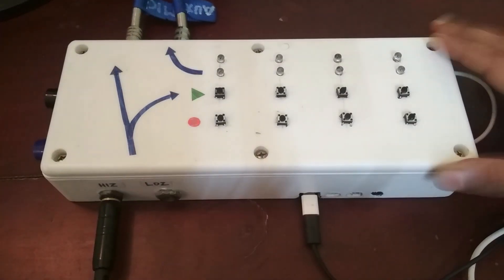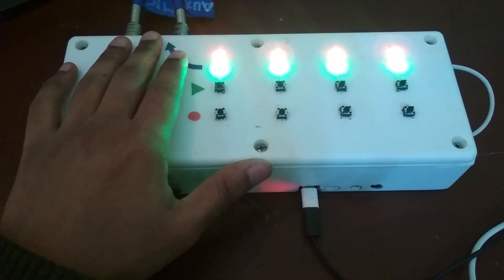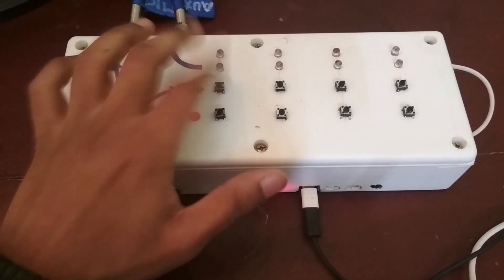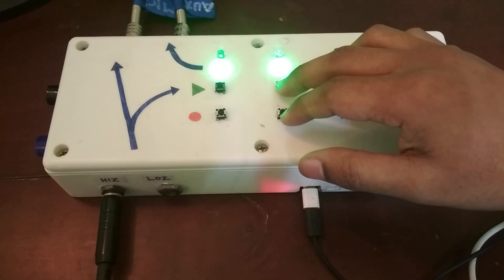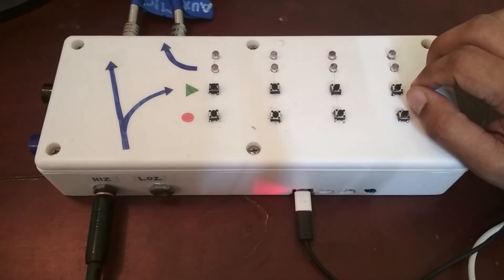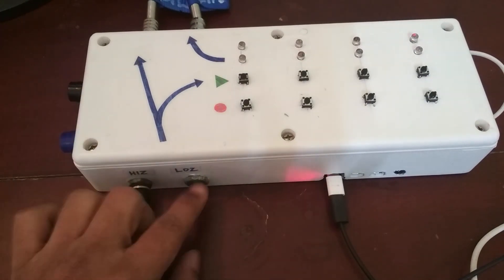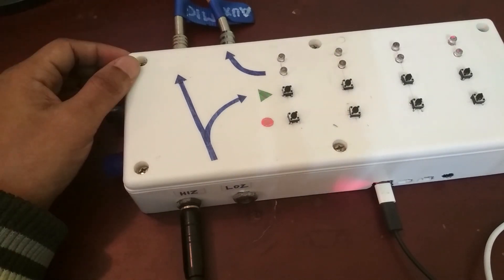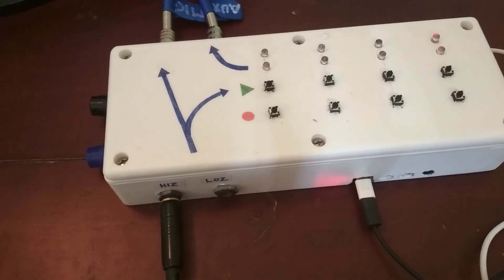Homemade Loop Station Demo | 4-Track Looper Using Raspberry Pi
This is a 4-Track Loop Pedal or Loop Station that I built using the Raspberry Pi 4b. In this video I show how to record, overdub, mute and delete loops on the 4 tracks, and talk about the inputs and outputs.

Schematic for a DIY mixer to mix the two output signals